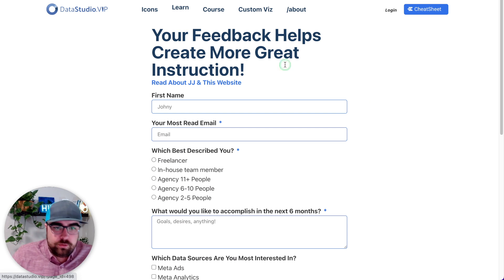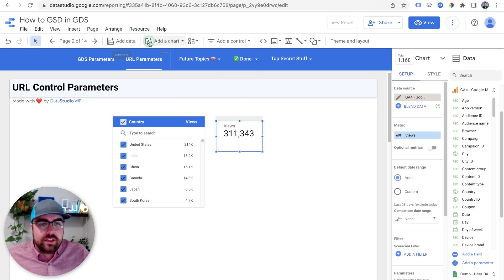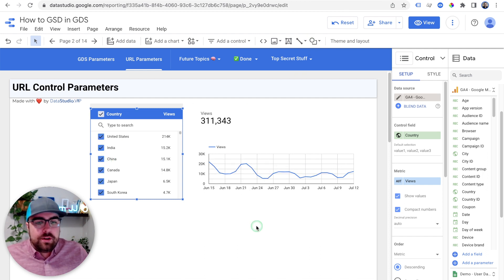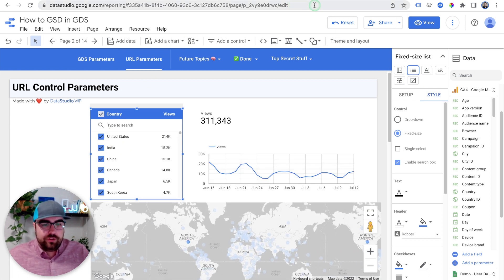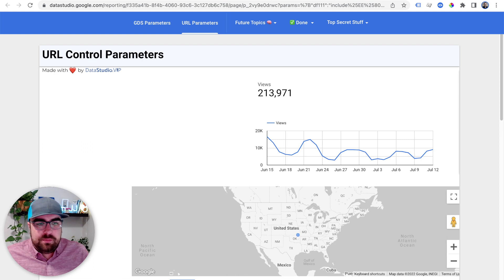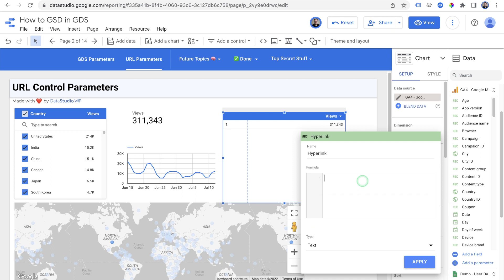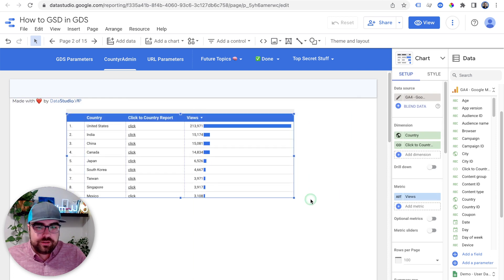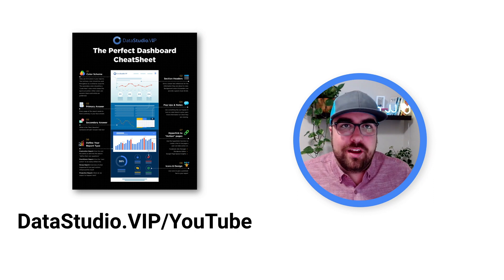Use URL Parameters To Build Hundreds of Unique Reports In Minutes using Google Data Studio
Learn how to use Google Data Studio's URL parameters to generate unique reports. This video uses the example of country-specific reports.

Timestamps:
0:00 - Intro
0:50 - DataStudio.Vip Feedback Request
1:43 - How to use URL Parameters
4:22 - Using URL Parameters for Custom Links
7:00 - Dynamic URL Parameters
12:48 - Recap
17:26 - Wrap-Up
Apply To Work With Us. (Done for you)